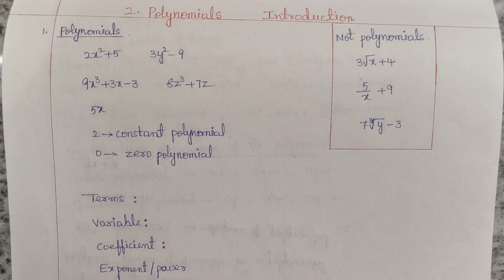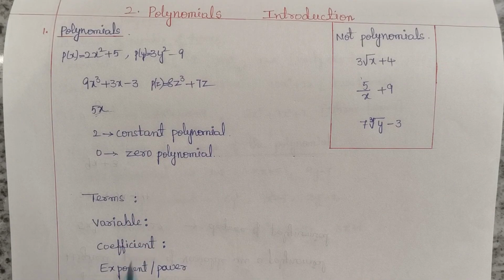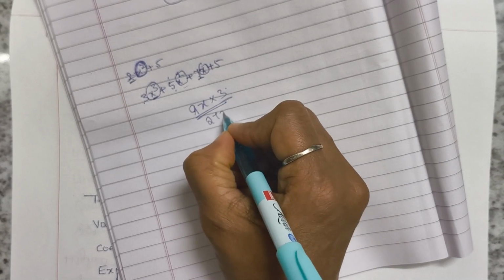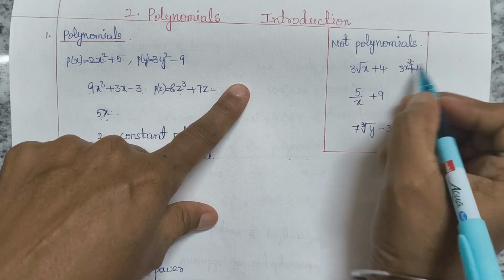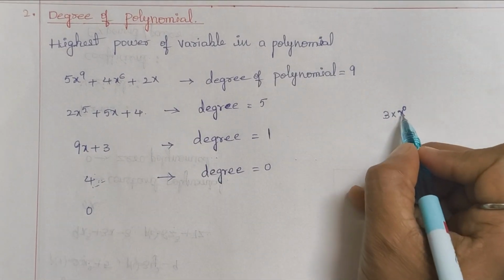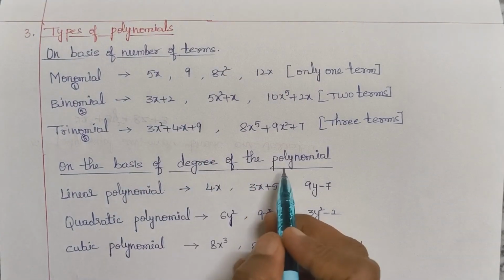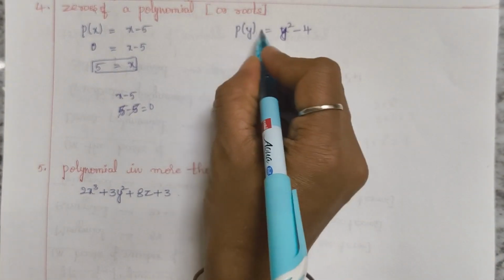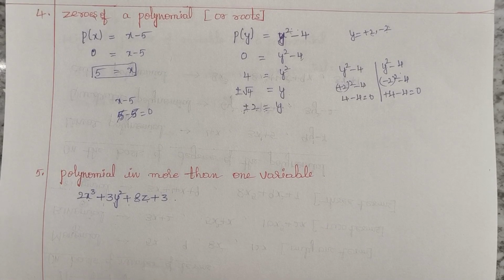Polynomials #| Class 9 New Ncert# Maths# Chapter 2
Class 9 Maths – Chapter 2: Polynomials Introduction | New NCERT 2024-25

In this video, we begin Chapter 2 – Polynomials from the new NCERT Class 9 Maths textbook (2025–26 edition). Learn what a polynomial is, how it's formed, and key terms like variables, constants, coefficients, terms, and degree of a polynomial.

This is the perfect starting point to understand the concepts step-by-step with examples in a simple and clear way.

Constants, Variables, and Terms

Real-life Examples

NCERT 2025-26Syllabus